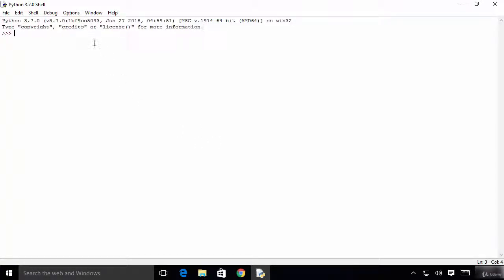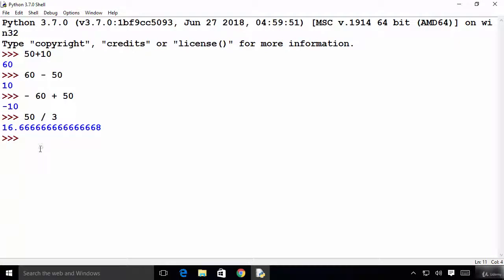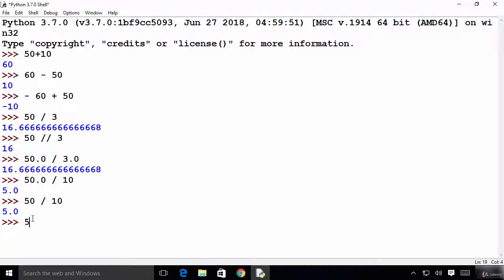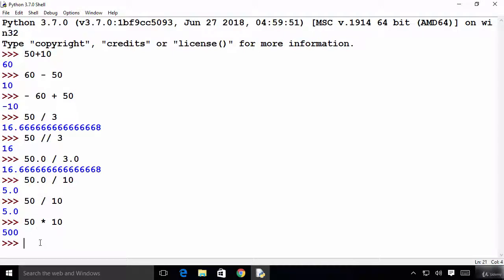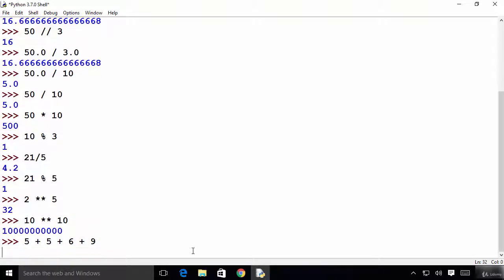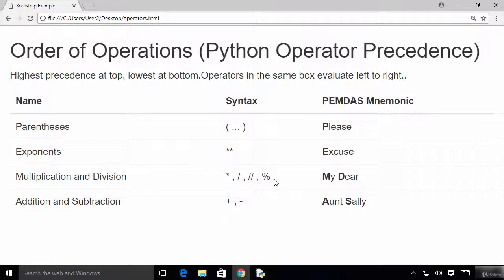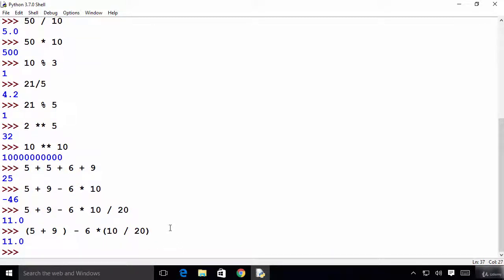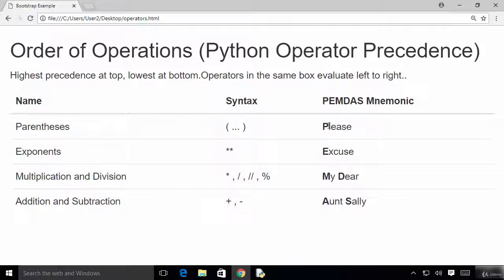Basic Math, Mathematical Operators and Python Expressions | python tutorials